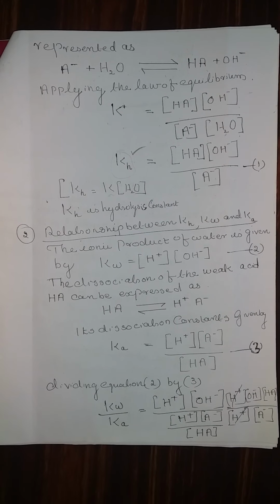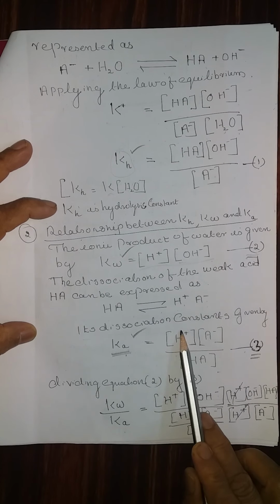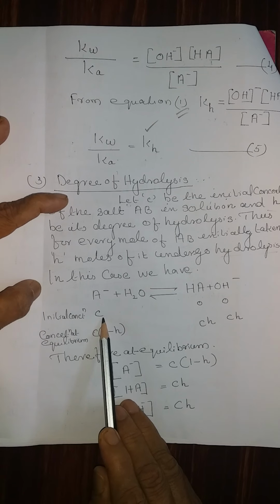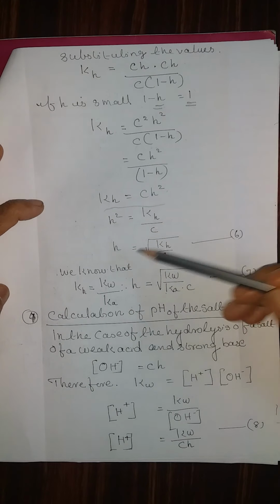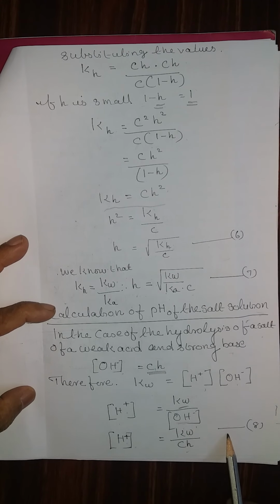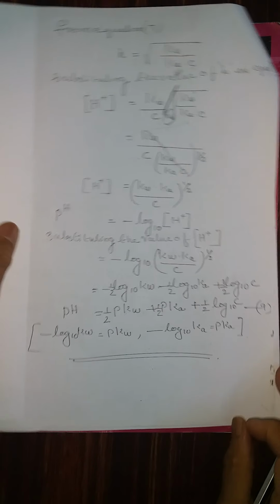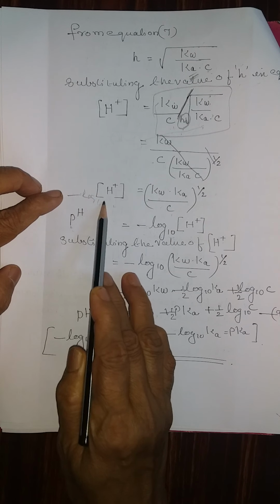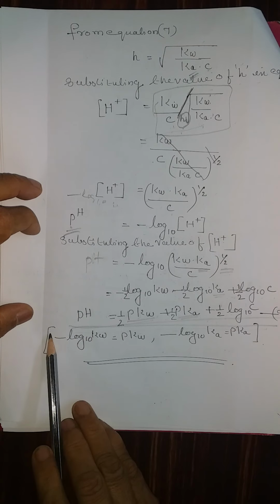11th std chapter 7 Eqilibrium part 35